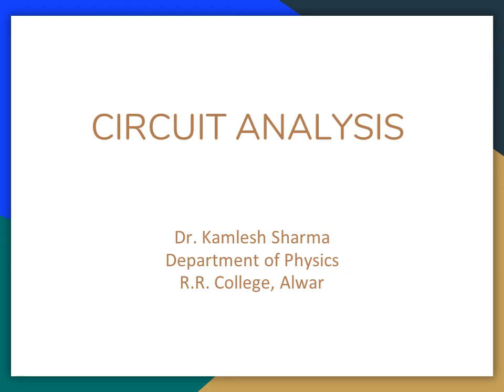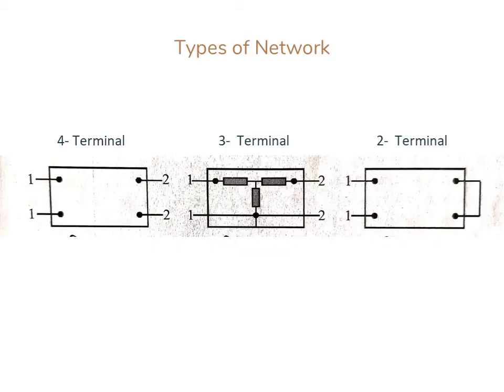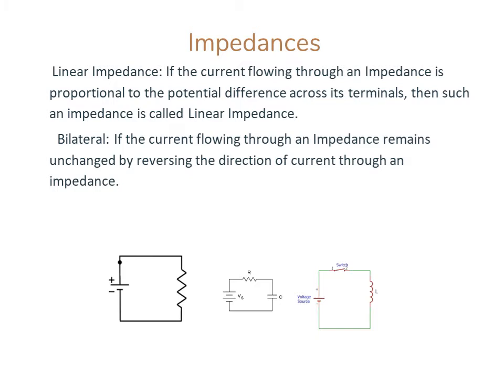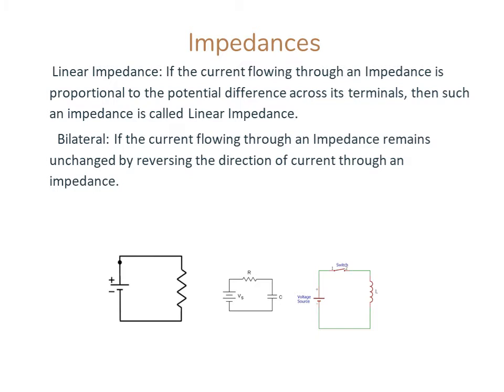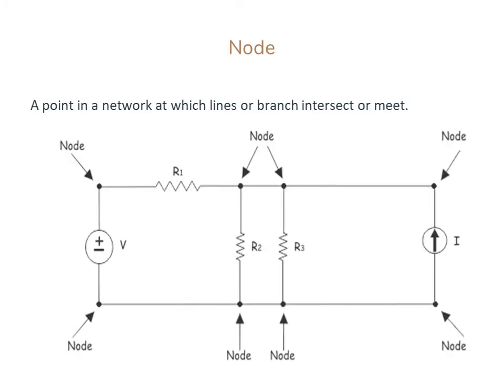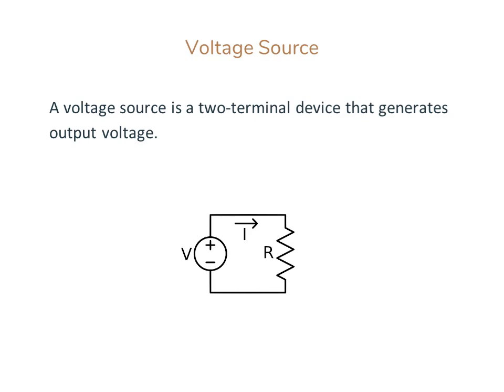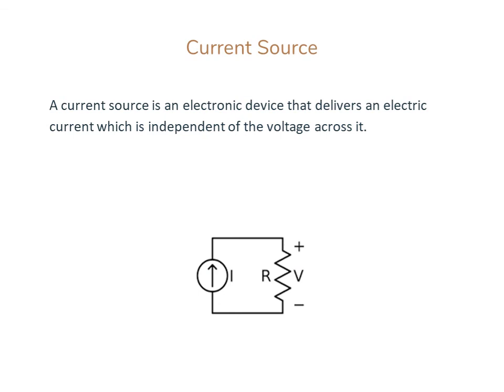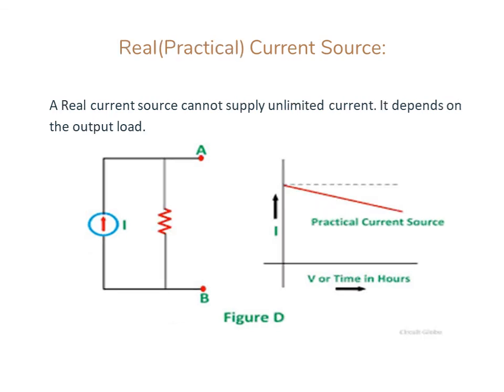Circuit Analysis Introduction by Dr. Kamlesh Sharma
The lecture is presented by Dr. Kamlesh Sharma , Associate Professor, R.R. College Alwar for the students of B.Sc. II, Paper III - Electronics.
This video gives a brief introduction on basic terms used in CIRCUIT ANALYSIS, the following terms:
1. Network
2. Impedances
3. Branch
4. Node
5. Mesh or Loop
6. Sources of Electric Energy